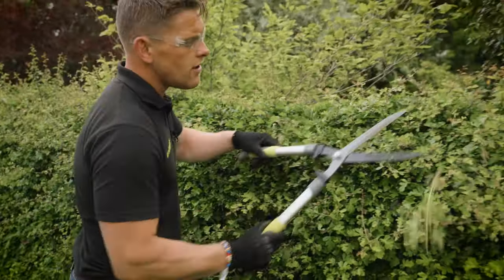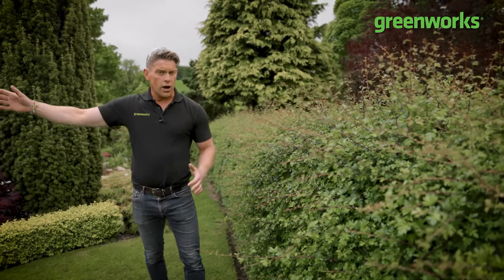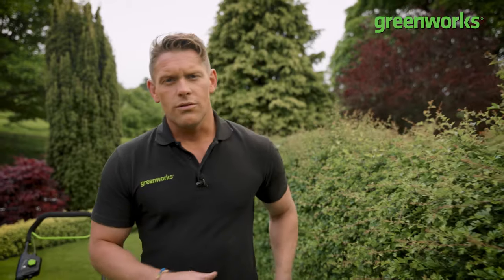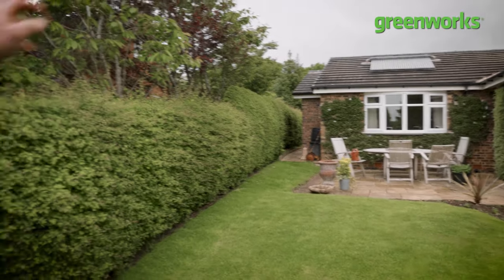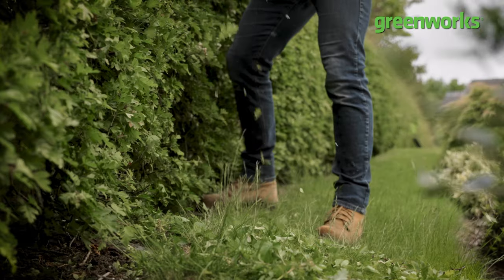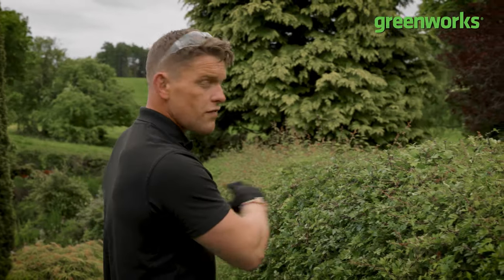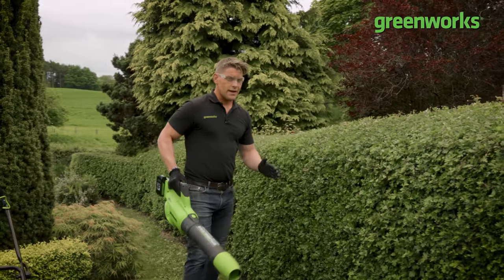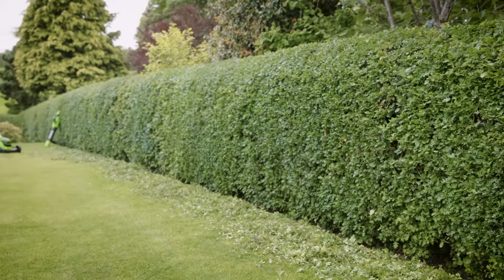Trim and Shape Hedges Perfectly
In this episode Tommy will show you how to trim and shape your garden hedges perfectly.

00:00 About hedges
01:56 Right tool for the task
03:29 About the Greenworks hedge trimmer
05:20 Cut and shape the hedges
08:42 Tips and tricks how to collect the cuttings